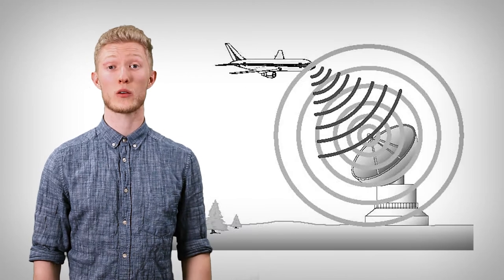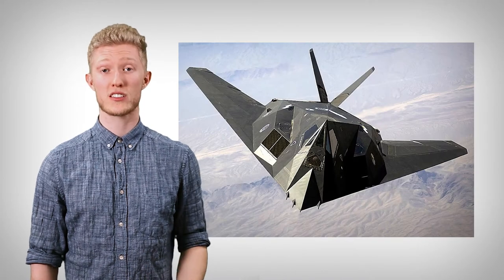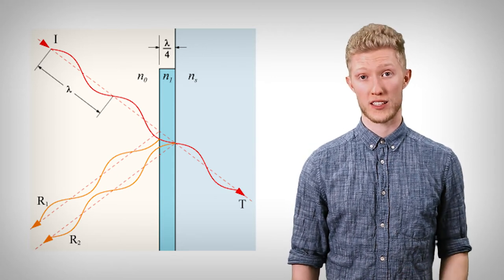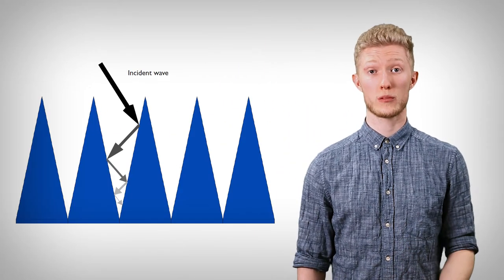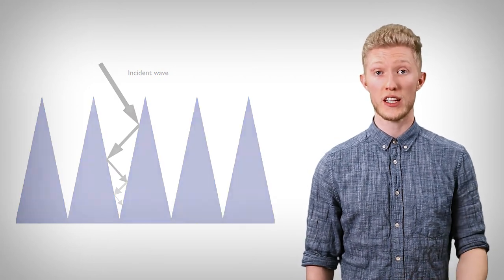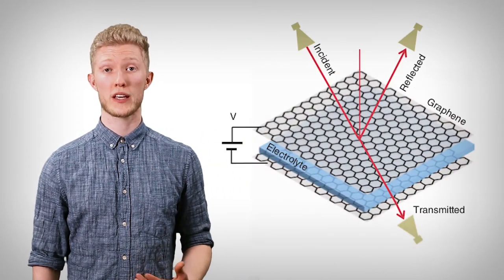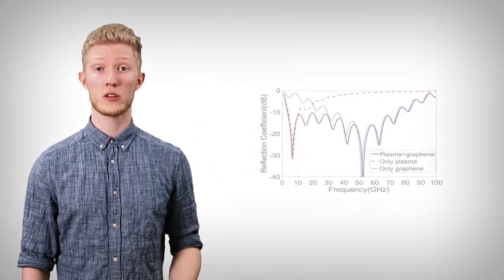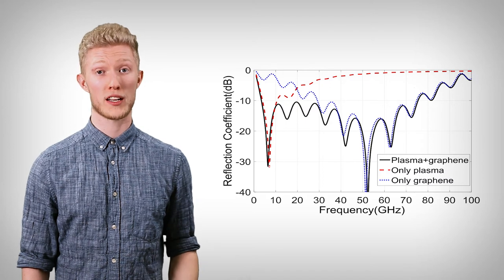Quick Intro to Radar Absorptive Materials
This is a video I made for my Electromagnetic Waves EEEN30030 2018 class where I go over some of the first invented as well as some currently under research Radar Absorbtive Materials.

The fast pace was to fit all my info into the allotted three minutes we had. I will upload the full length paper I wrote on this topic in the near future. Unfortunately its on an old PC I have to repair, so not a simple task.